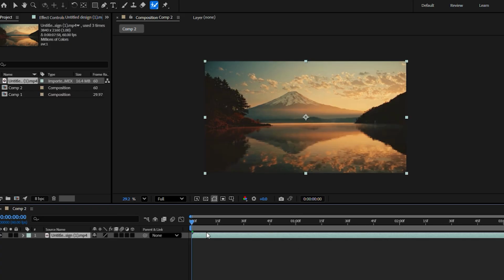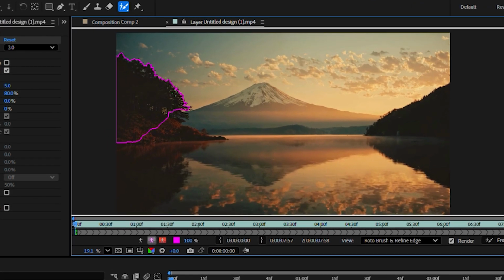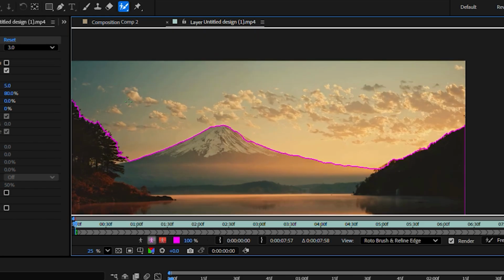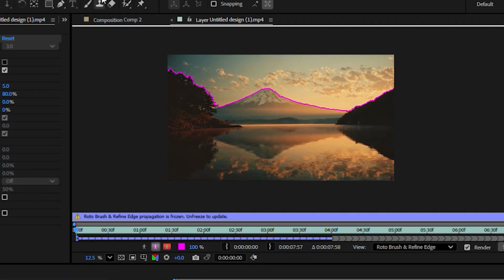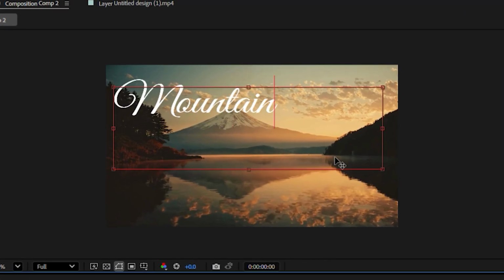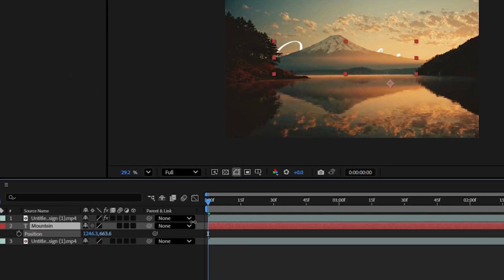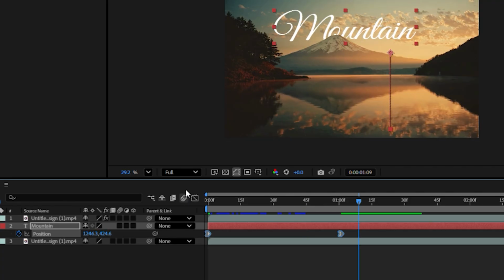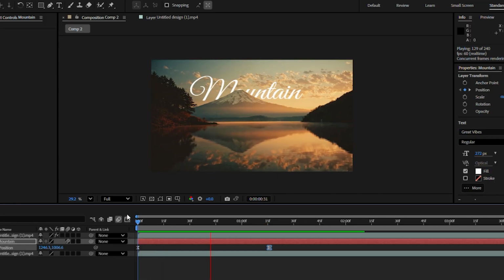HOW TO USE ROTO BRUSH TOOL AND KEYFRAMES IN TEXT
HOW TO USE ROTO BRUSH TOOL AND KEYFRAMES IN ADOBE AFTER EFFECTS | BEGINNER FRIENDLY

In this tutorial, you’ll learn how to use the Roto Brush Tool and Keyframes in Adobe After Effects step by step. This video is perfect for beginners who want to create professional-looking videos with smooth cutouts and animations.

We’ll cover:

How to use the Roto Brush Tool for clean subject selection

Fixing common Roto Brush mistakes

Freezing and refining roto edges

Understanding Keyframes in After Effects

Animating elements smoothly using keyframes

Practical tips to improve your video quality

By the end of this video, you’ll be able to separate subjects from the background and create eye-catching animations easily.